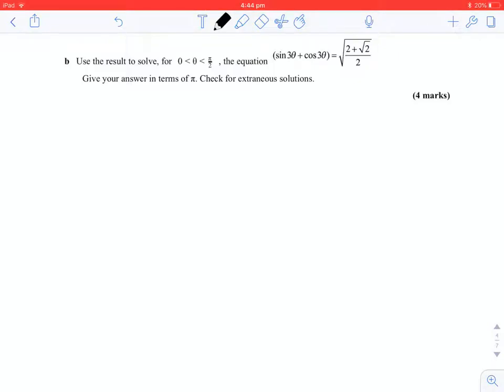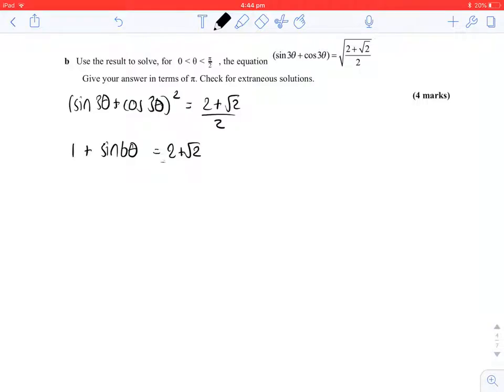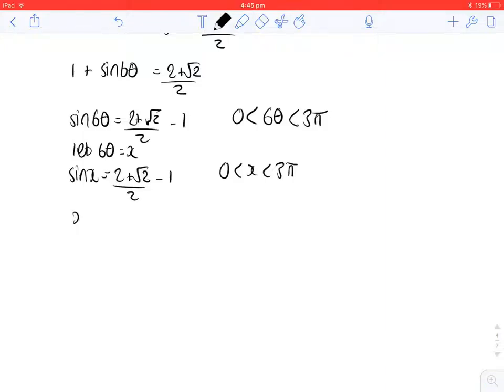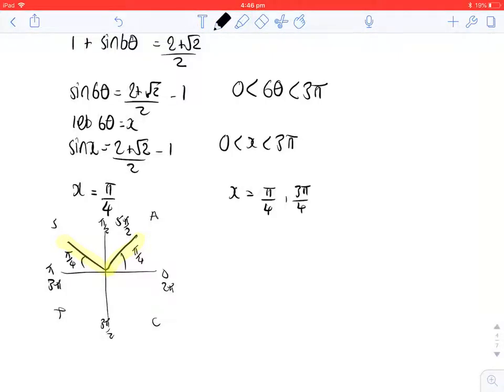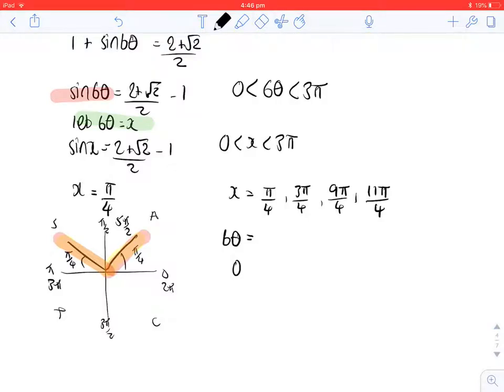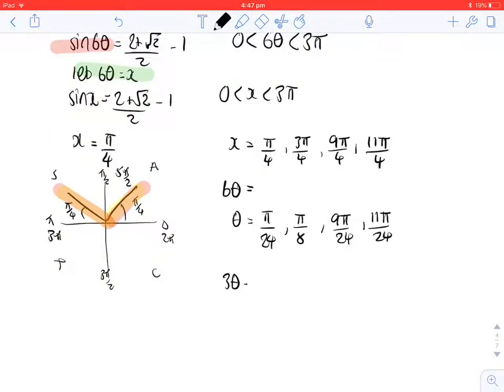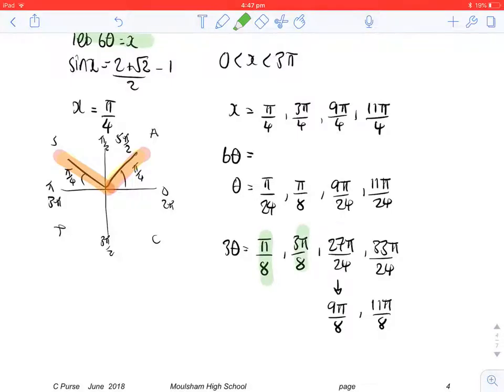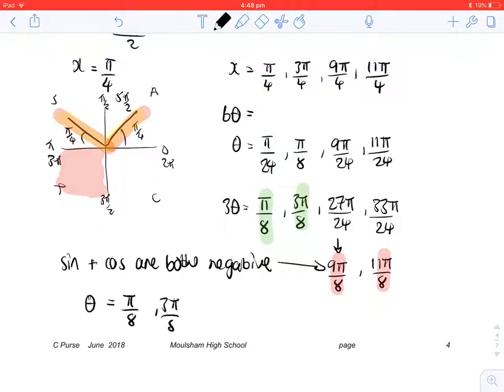Q2b Year 13 Pure 2 Chapter 7 Test